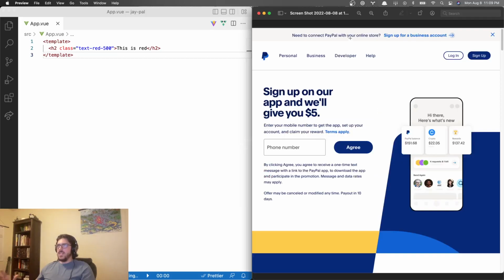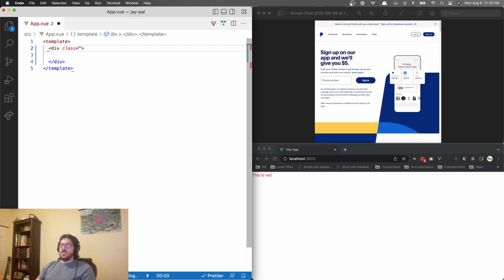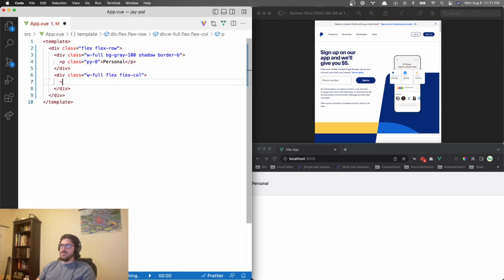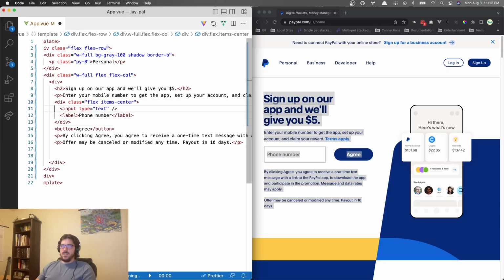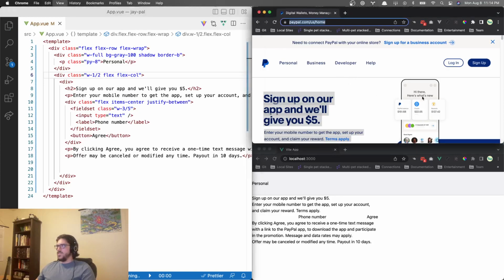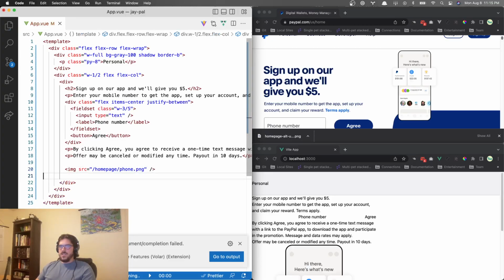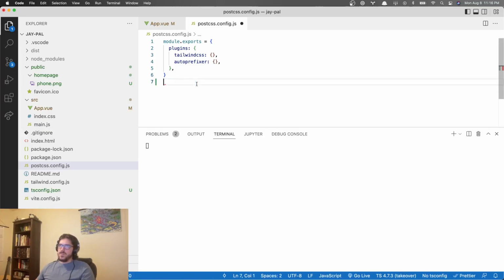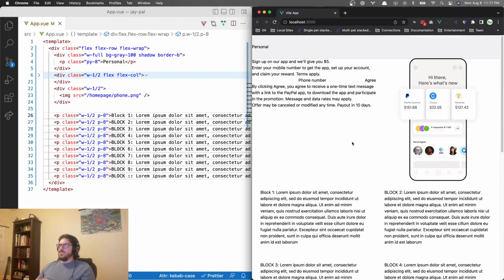Jaypal - 2022 08 08 23 08 06